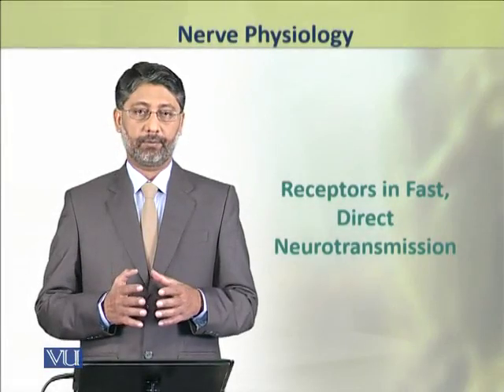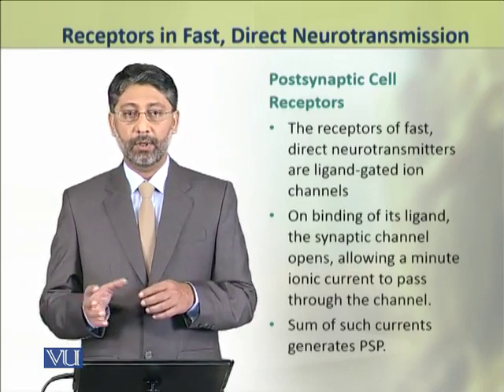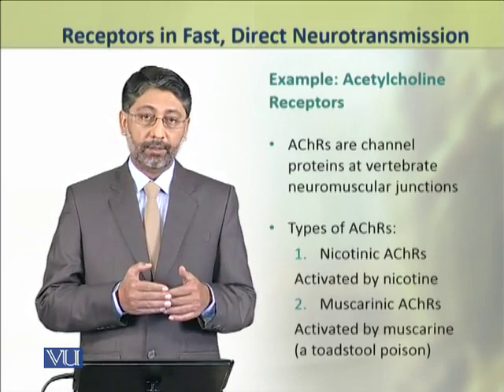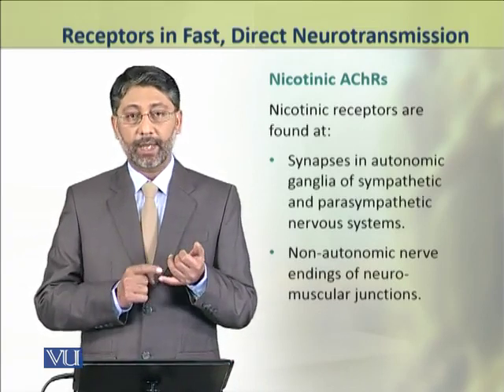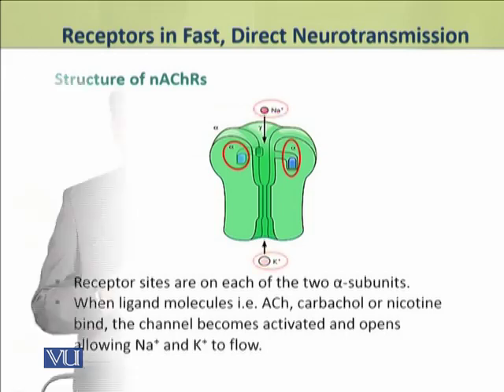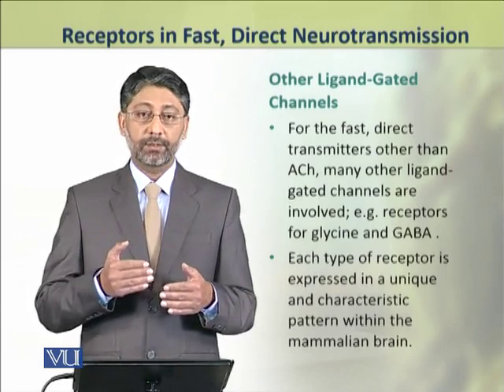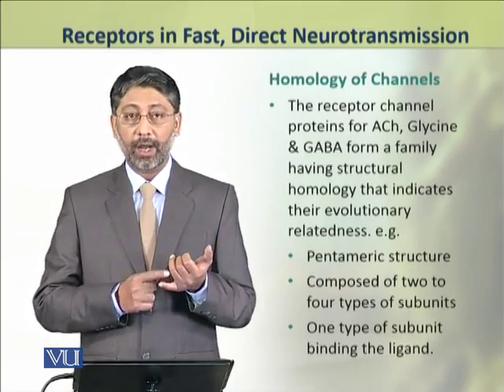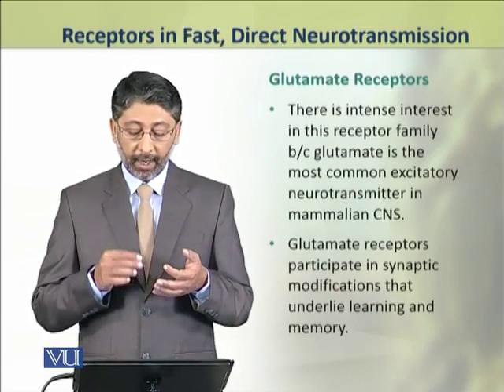Receptors in Fast, Direct Neurotransmission | Physiology (Theory) | ZOO519T_Topic025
Topic025: Receptors in Fast, Direct Neurotransmission,
By Dr. Ateeq ul Jaleel